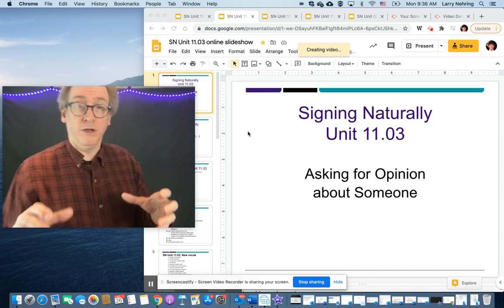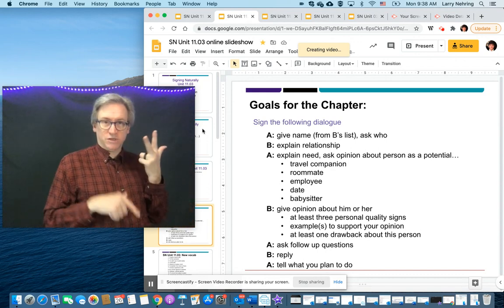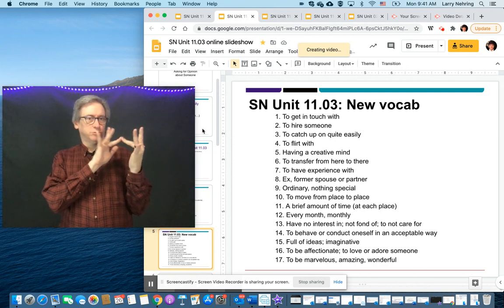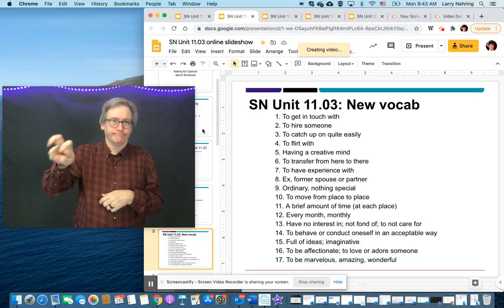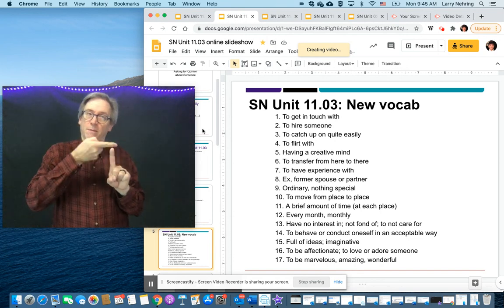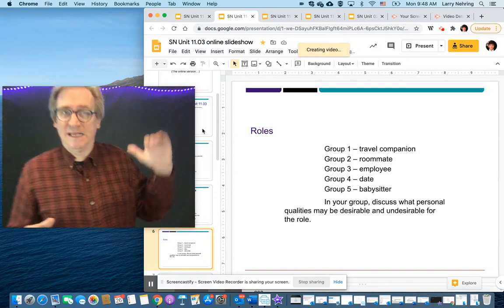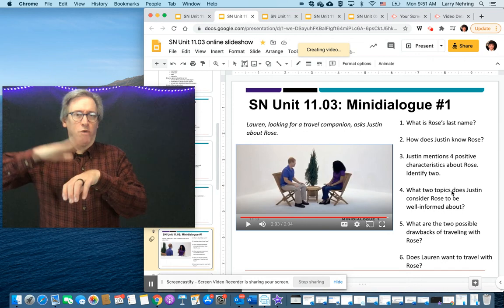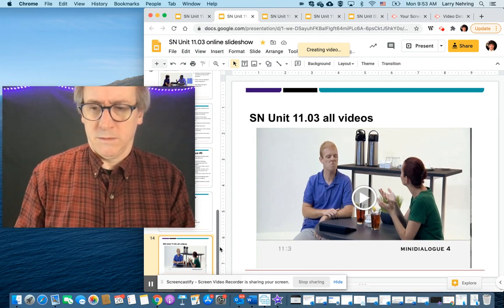SN Unit 11.03 video lecture